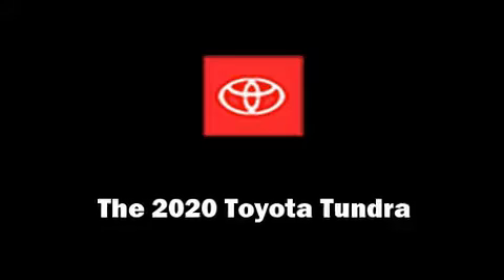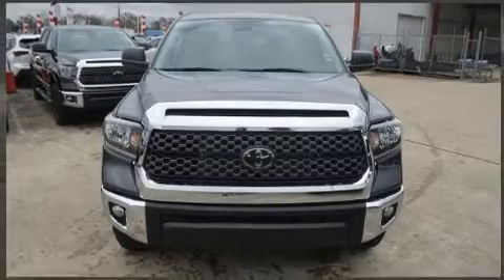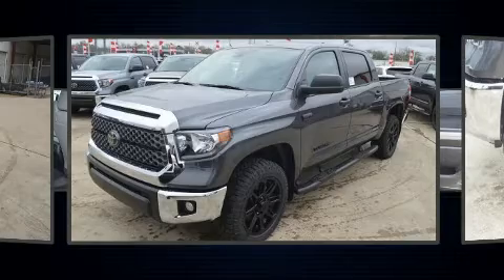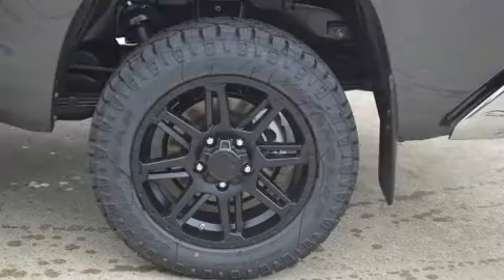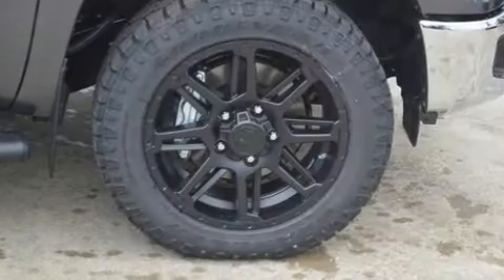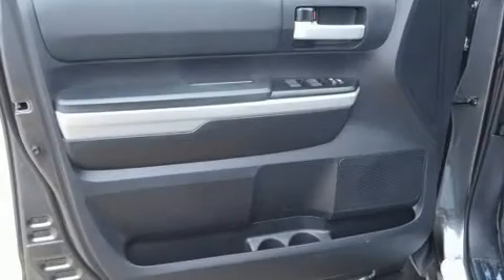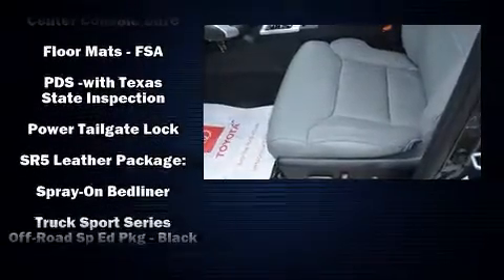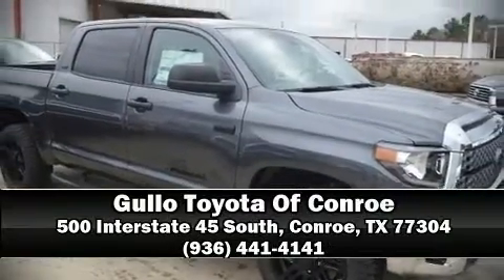2020 Toyota Tundra SR5 5.7L V8 in Conroe, TX 77304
You can expect a lot from the 2020 Toyota Tundra. It features four-wheel drive capabilities, a durable automatic transmission, and a powerful 8 cylinder engine. Toyota prioritized comfort and style by including: a tachometer, a built-in garage door transmitter, front fog lights, power door mirrors and heated door mirrors, lane departure warning, a trailer hitch, and cruise control. You and your passengers will enjoy the stereo system, which includes a CD player with MP3 capability, steering wheel mounted audio controls, and 9 speakers, providing excellent sound throughout the cabin. Toyota ensures the safety and security of its passengers with equipment such as: dual front impact airbags, head curtain airbags, traction control, brake assist, ignition disabling, an emergency communication system, and 4 wheel disc brakes with ABS. For added security, dynamic Stability Control supplements the drivetrain. Our aim is to provide our customers with the best prices and service at all times. Please don't hesitate to give us a call.